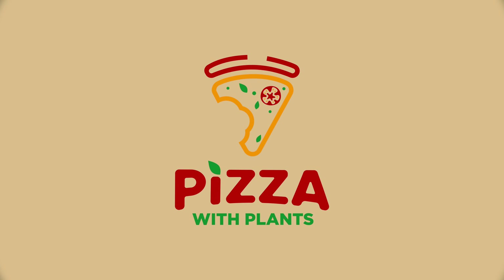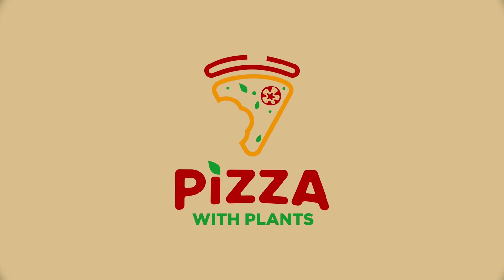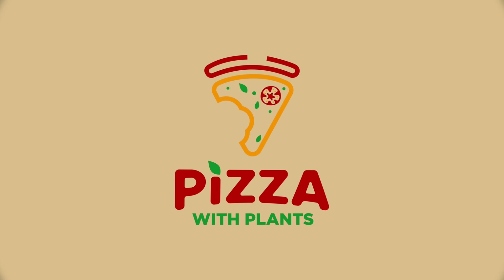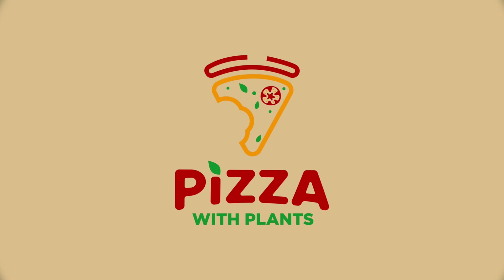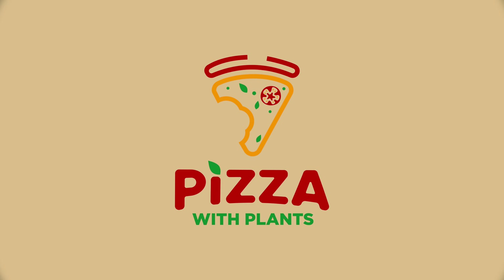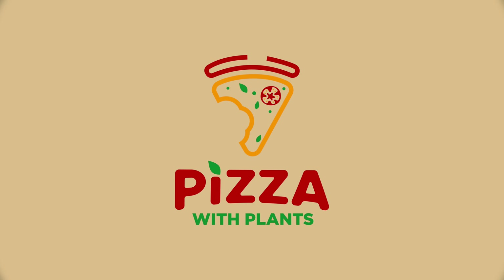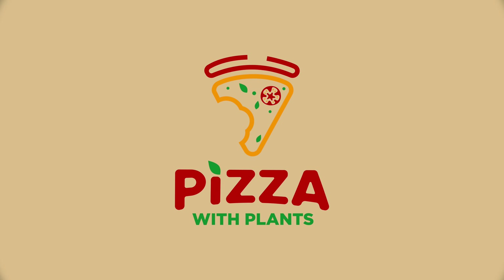Incredible Vegan BBQ Soy Curl Pizza - You Won't Believe How Delicious It Is!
🍕 BBQ Soy Curl Pizza Recipe 🌱🥓 | Pizza with Plants 🌿

Get ready for a vegan twist on the classic BBQ chicken pizza with our mouthwatering BBQ Soy Curl Pizza! 🍕 Today, we're highlighting soy curls, a versatile and healthy meat alternative, bathed in our sweet, smoky, and spicy BBQ sauce. Let's dive into this flavorful experience!

We buy our soy curls direct from Butler Foods.  Check out the link below to buy some for yourself!

🌿 Ingredients:

Fresh or store-bought pizza dough (Check our link for amazing cold fermented pizza dough 🍞)
1 Cup dehydrated soy curls
½ Red bell pepper
½ Red onion
1 Medium to large shallot
Flour
1 TSP onion powder
1 TSP garlic powder
1 TSP smoked paprika
½ TSP salt
½ TSP black pepper
3 to 4 Green onions
Homemade or store-bought BBQ Sauce (Link below)
Vegan mozzarella (We used Daiya brand)
Vegan bleu cheese (We used Follow Your Heart brand)

📝 Instructions:

* Pull dough out of the fridge 90 minutes before cooking to bring it to room temperature.
* Rehydrate soy curls in boiling water for 10 minutes.
* Slice up the red bell pepper, red onion, green onion and shallots.
* Prepare spiced flour mixture and coat shallots.
* Cook soy curls in oil until golden, then add BBQ sauce and caramelize.
* Fry shallots until crispy golden brown.
* Stretch dough and lay it on a semolina-floured pizza peel.
* Smear a generous amount of BBQ sauce on the dough.
* Add vegan mozzarella, vegan bleu cheese, red onion, red pepper slices, and soy curls.
* Bake in a pizza oven until done, then sprinkle diced green onions and crispy shallots.

🔥 Home Oven Option:
Preheat oven to 500F to 550F with a pizza stone or steel.
If using a baking sheet, watch to avoid burning.
Preheat the oven while working on the dough.
Launch pizza and cook for 7 to 10 minutes.

🌟🌱 Thank you for joining us on this culinary journey! 🙌💚